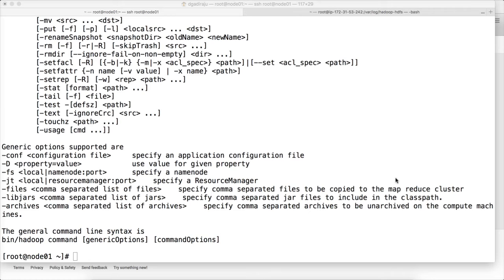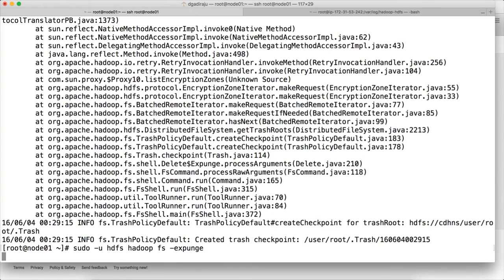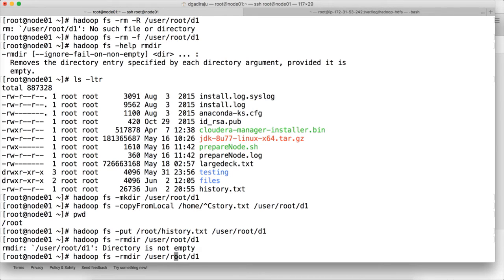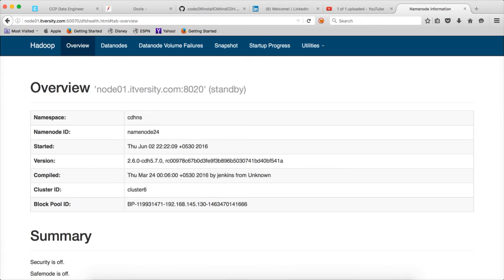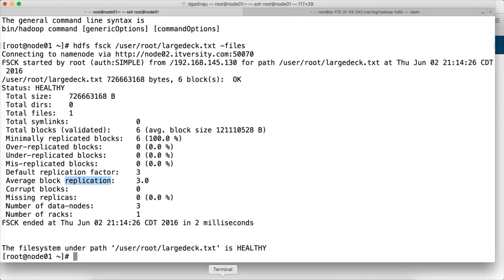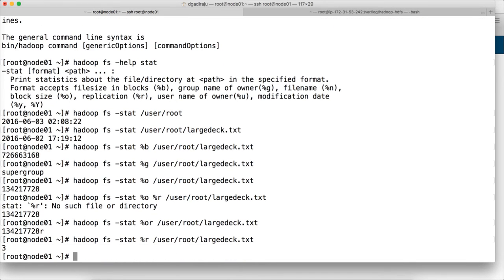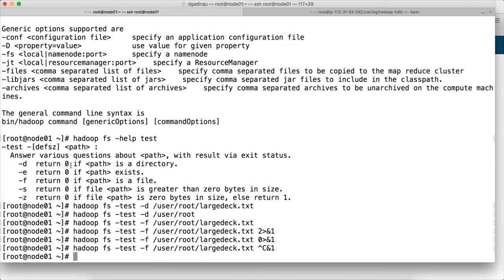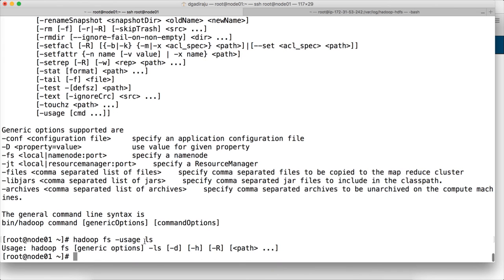HDFS Commands - stat, tail, test, text, touchz and usage